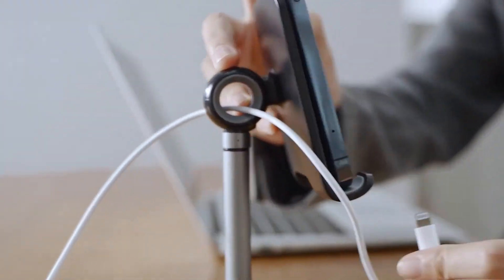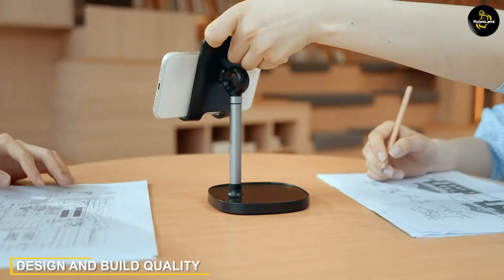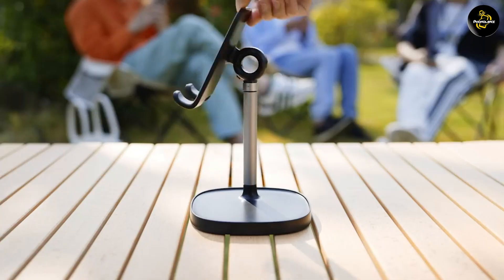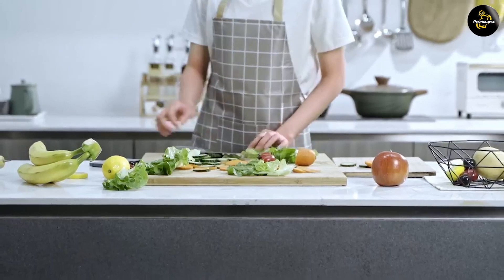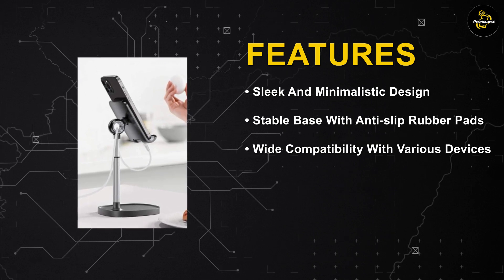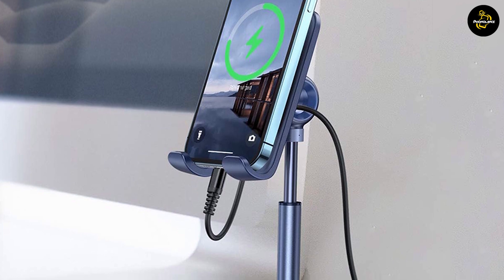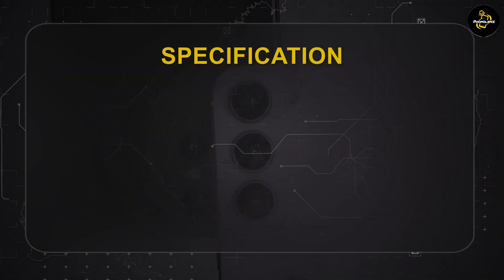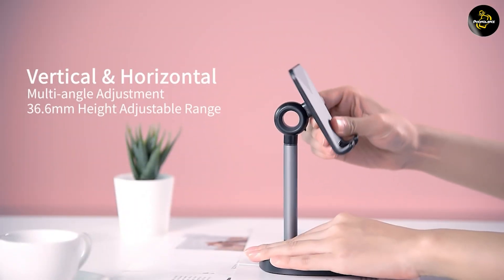Lisen Cell Phone Stand Review | Is It Worth the Investment? [2024]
In this review video, we take a closer look at the Lisen Cell Phone Stand, examining its features, design, and functionality. Discover if this phone stand is worth your investment and find out how it can enhance your mobile experience.